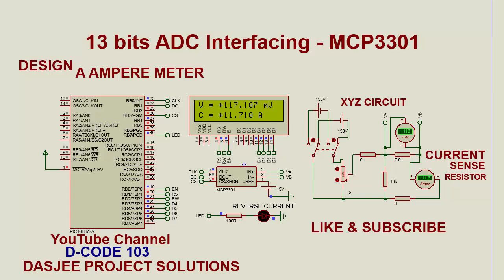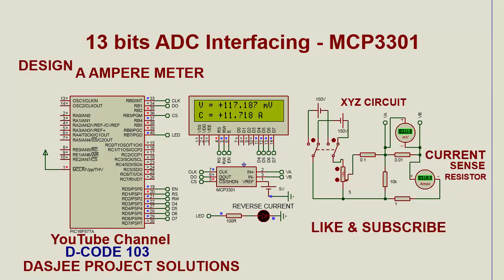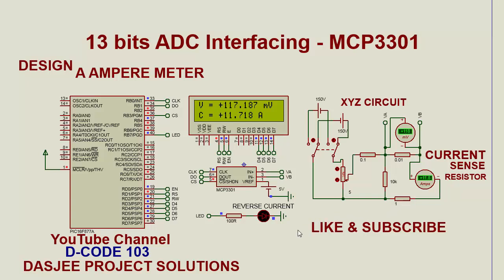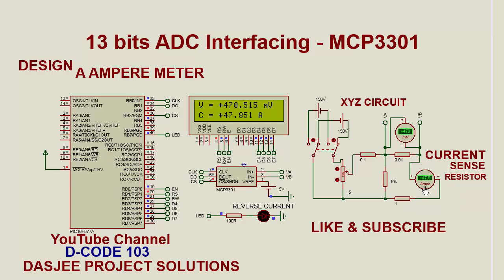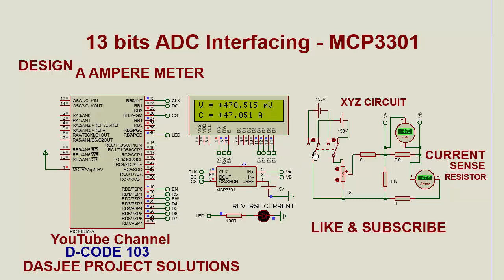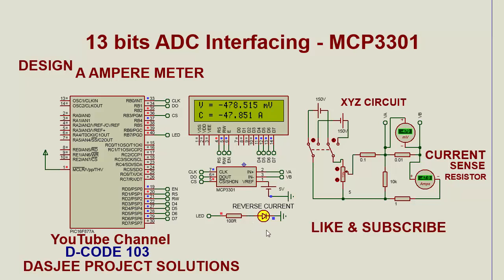MCP3301 application in Ampere meter design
application of MCP3301  in Ampere meter design